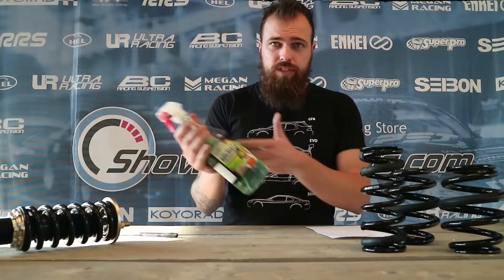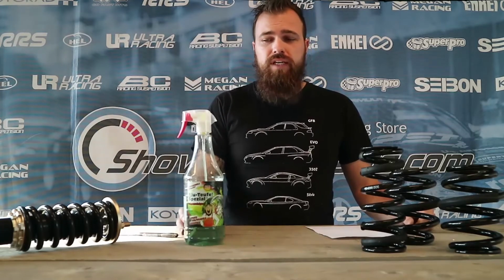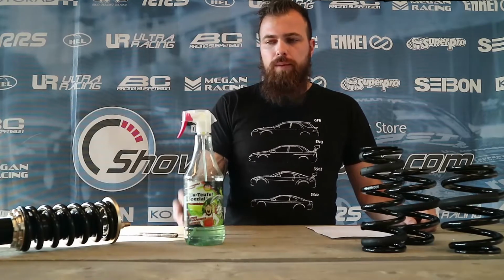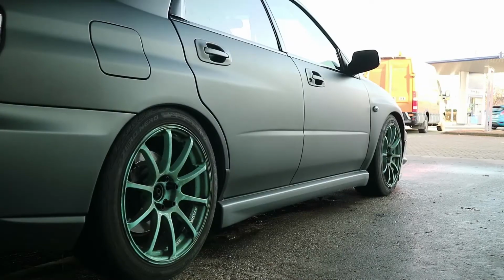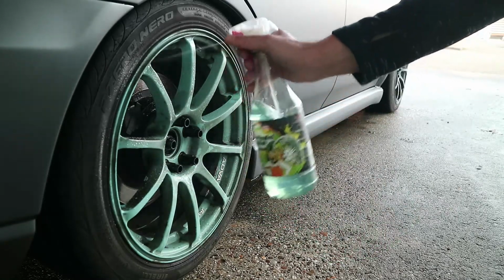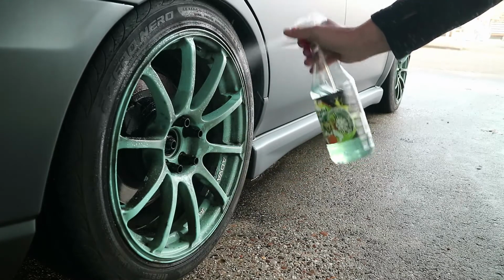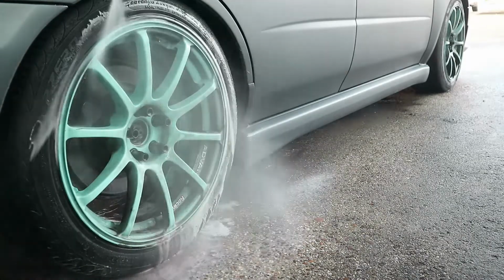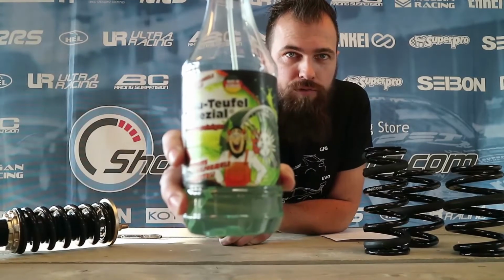Showoff Imports, #3 Teufel wheel cleaner, best you can get!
A new video with a short explanation about the Teufel wheel cleaner. Available at Showoff Imports